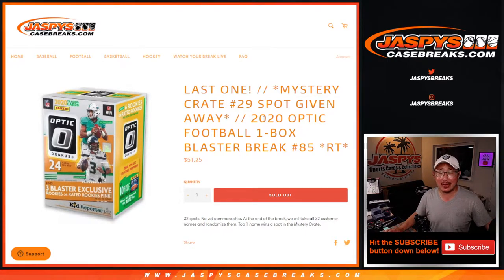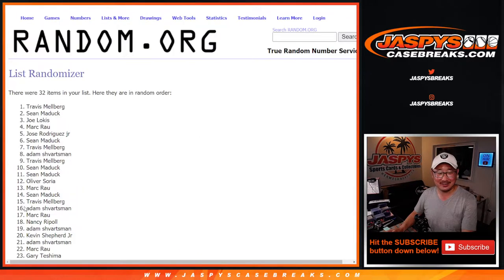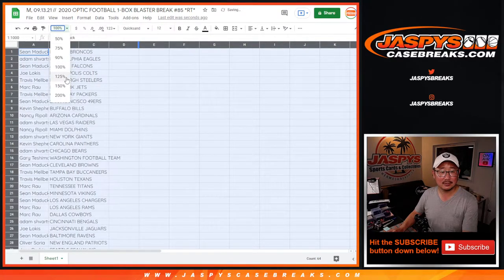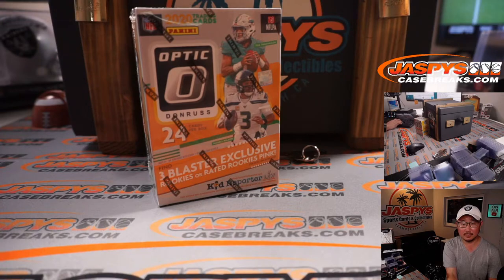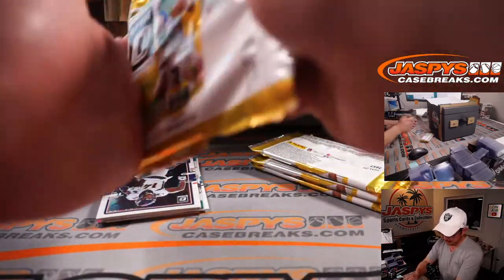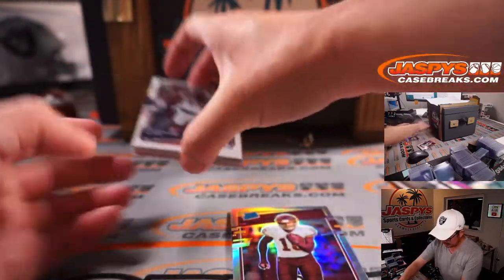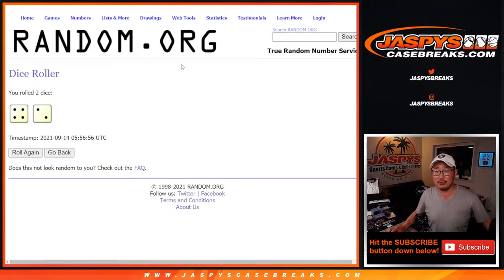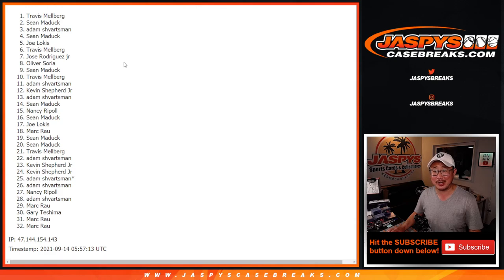M, 09.13.21 // 2020 OPTIC FOOTBALL 1-BOX BLASTER BREAK #85 *RT*